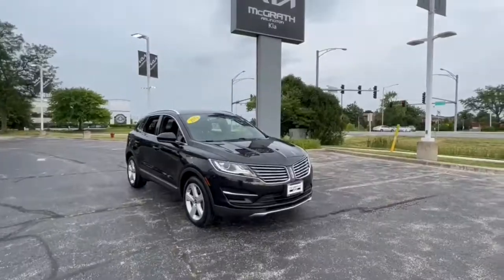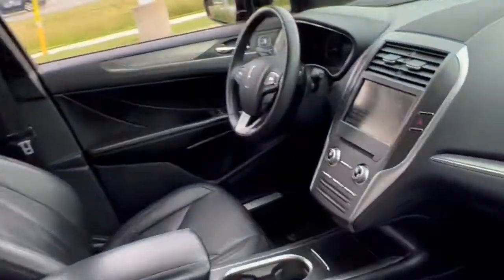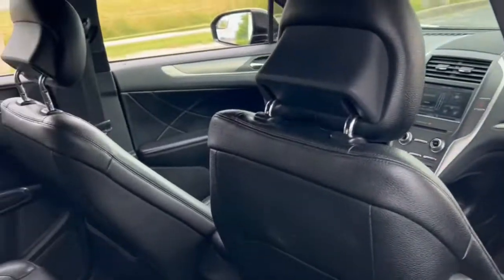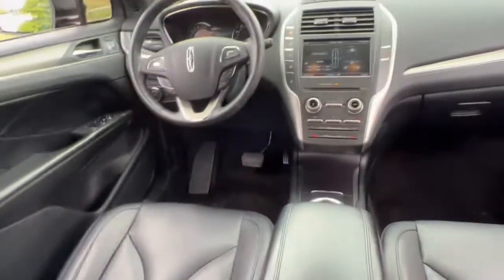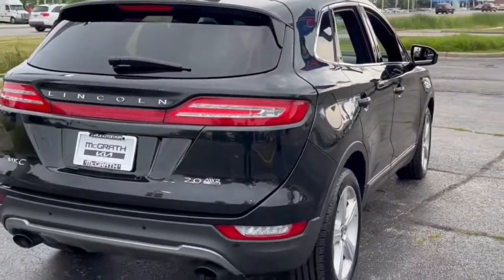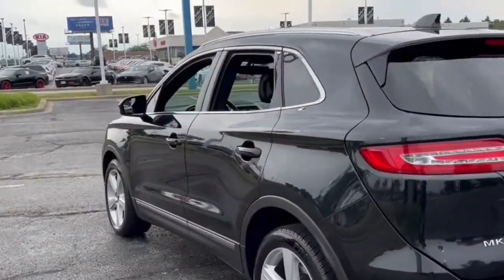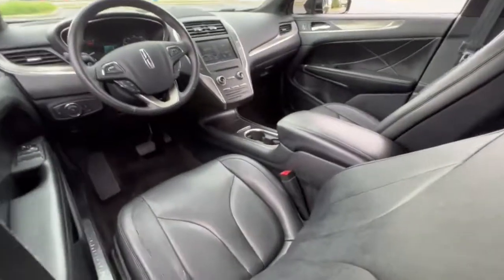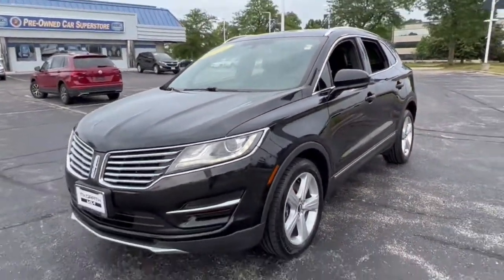2015 Lincoln MKC Arlington Heights, Buffalo Grove, Des Plaines, Skokie, Glenview, IL K14997A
Used 2015 Lincoln MKC available in Arlington Heights, Illinois at McGrath Arlington Kia. Servicing the Buffalo Grove, Des Plaines, Skokie, Glenview, IL area

1400 E. Dundee rd

Lincoln 2015 MKCbrMcGrath Arlington Kia is a full service Dealership. We proudly offer the highest quality New and Pre owned cars with the best value and this one is no exception.